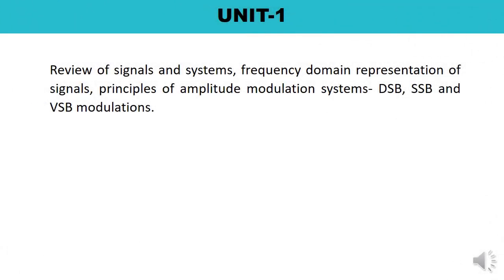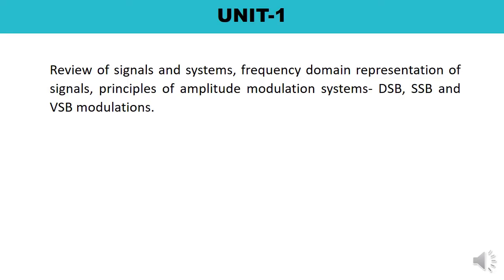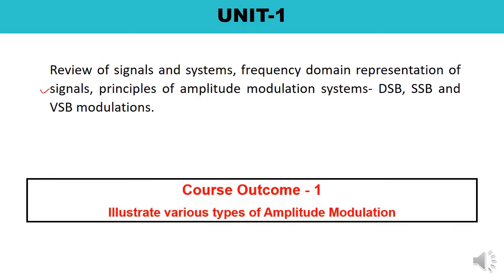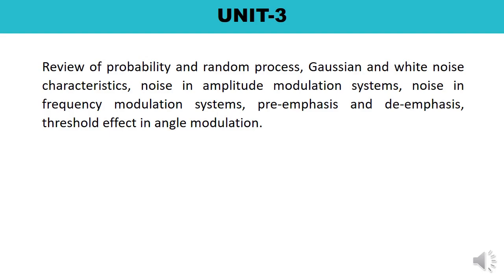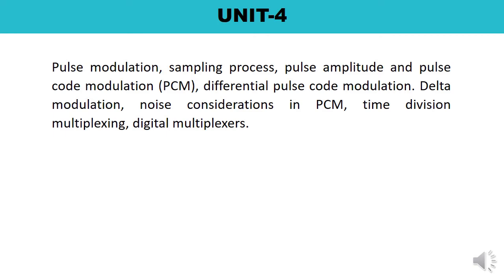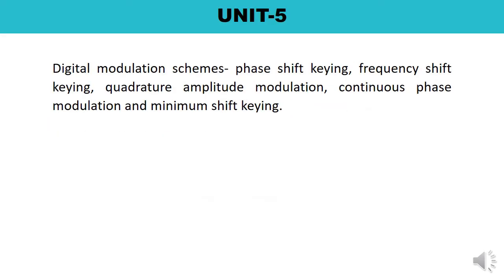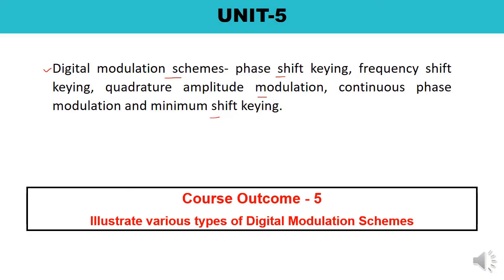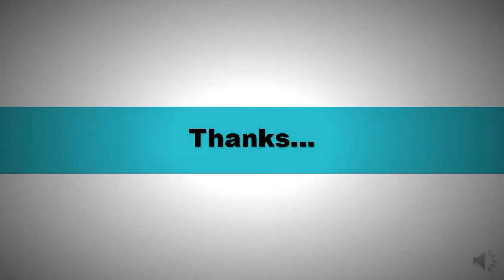Communication Engineering - Course Contents and Course Outcomes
This is the introductory lecture about the subject. Course Contents and Course Outcomes of Communication Engineering have been explained in detail. There are five units and for each unit one course outcome is defined. (AKTU)